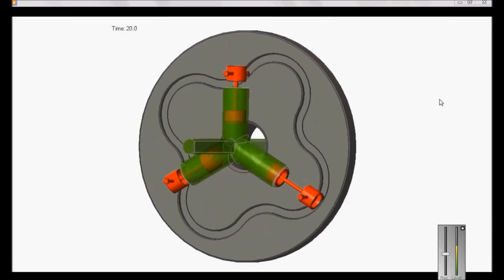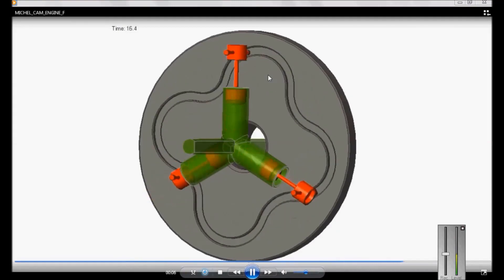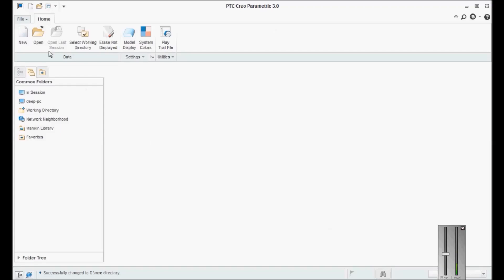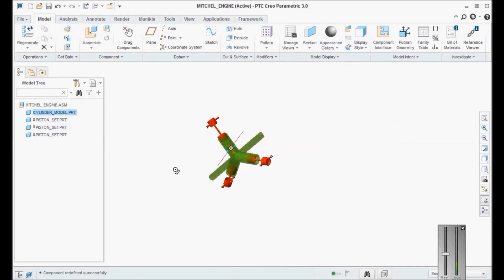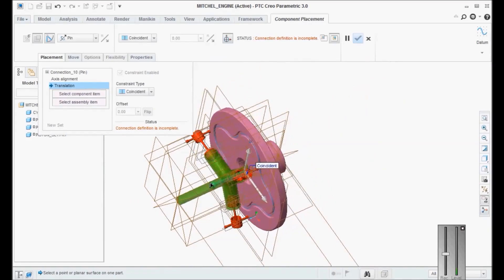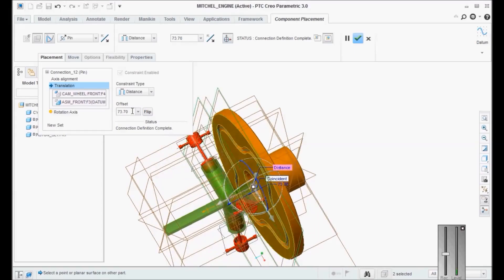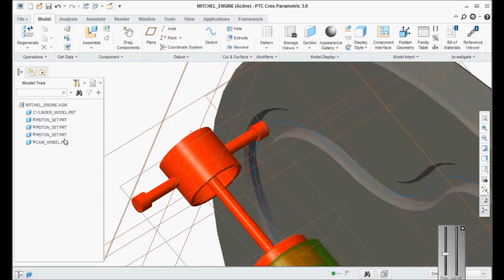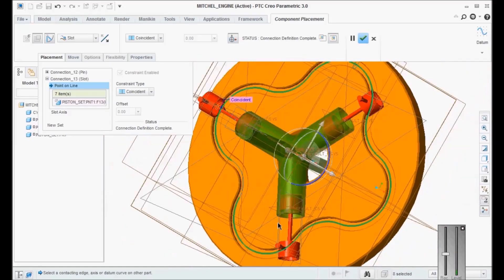PTC CREO MECHANISM ANIMATION OF MITCHEL CAM ENGINE